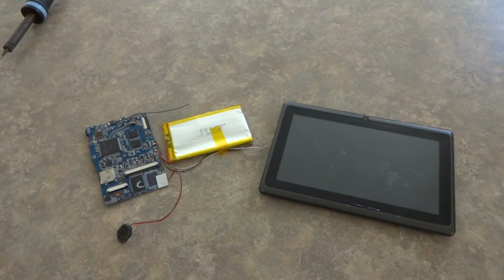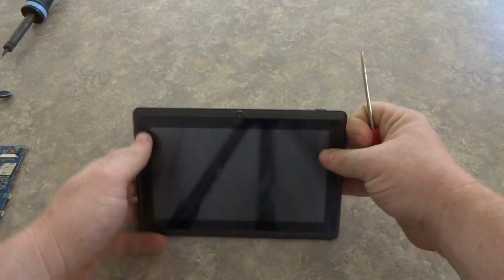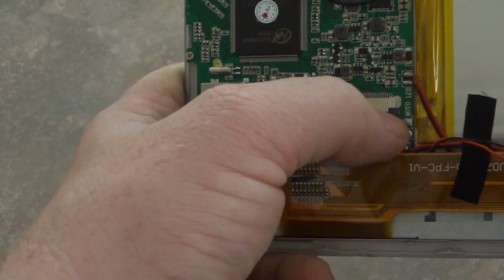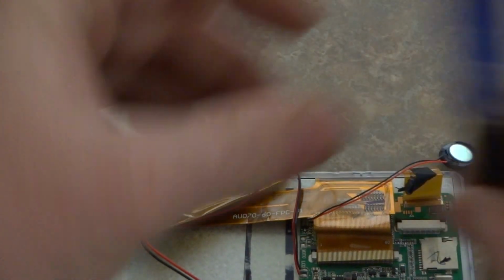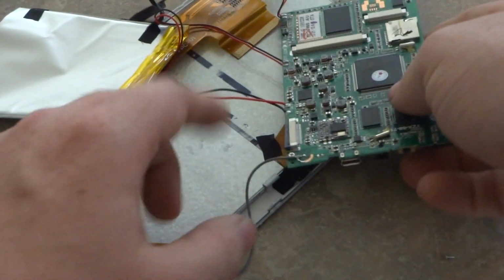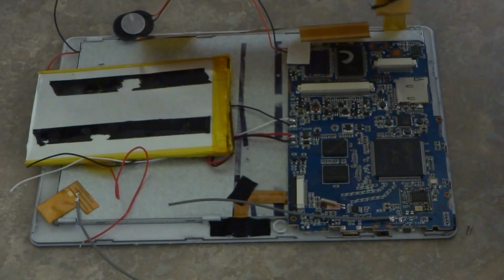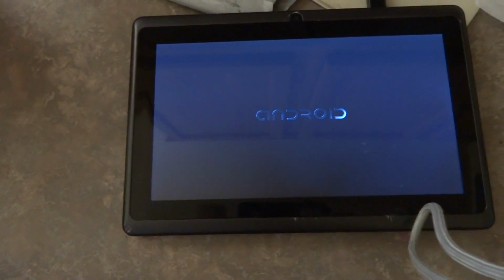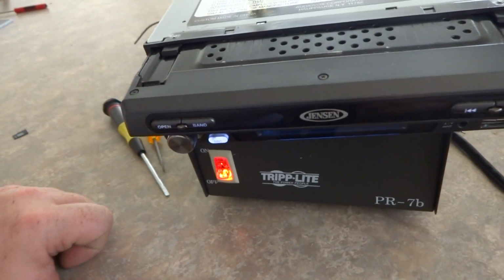disassemble of a Allwinner A13, Q88 7 inch Tablet and motherboard replacement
Showing you how to tear down your tablet